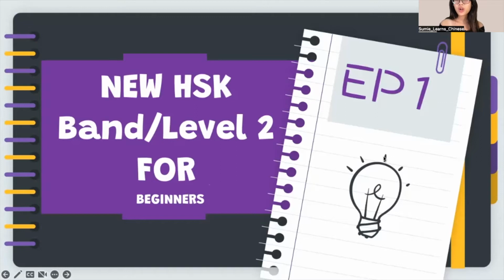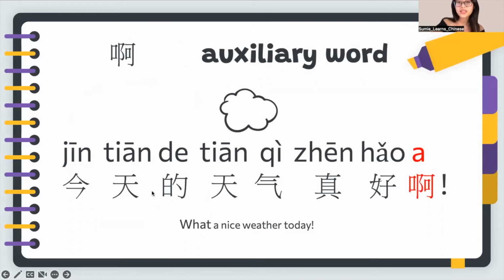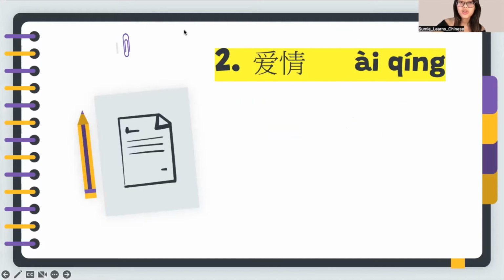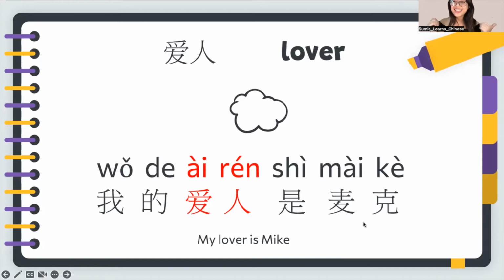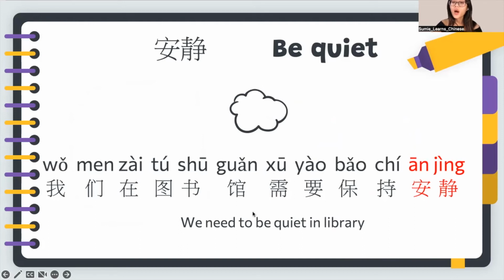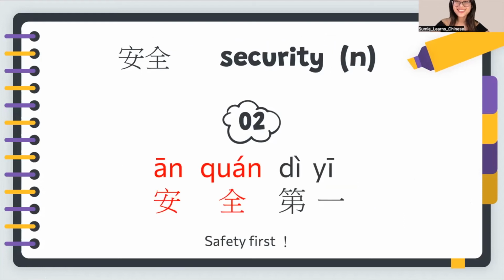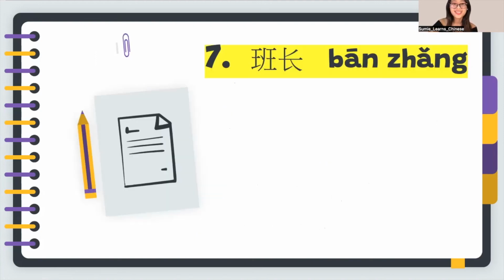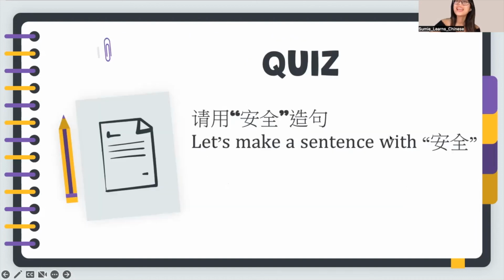【NEW HSK】Band 2 Vocabulary Ep1| Learn the usage, pronunciation, writing of the required phrases| 学中文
Since the curriculum (including the word lists are different) ,it is ESSENTIAL to follow the New HSK 3.0 curriculum and get a deeper understanding of the updated HSK curriculum Sumie Learns Chinese teaches according to the New HSK 3.0 curriculum.   📚📚📚

The key points from this video are uploaded in IG : sumie_learns_chinese, please feel free to download the learning materials you need.❤️❤️❀❀